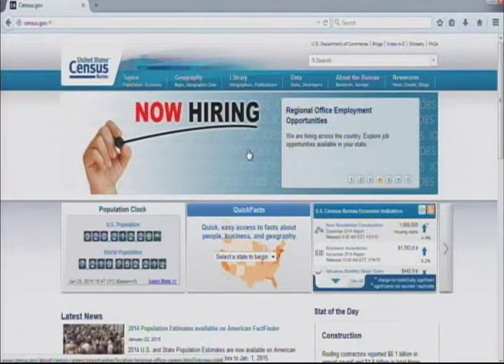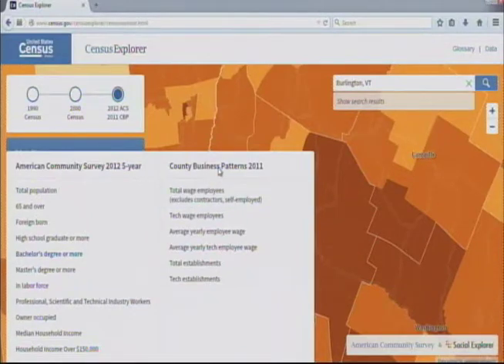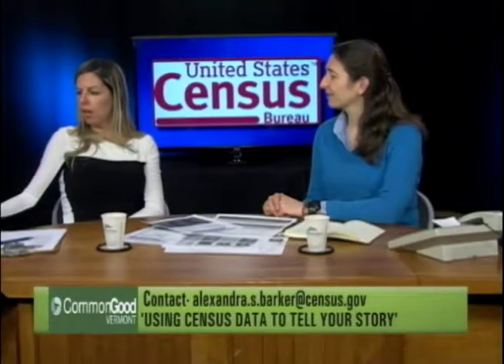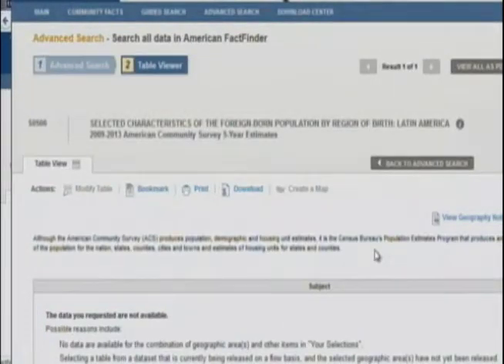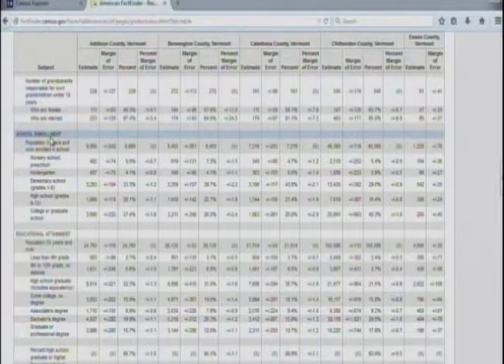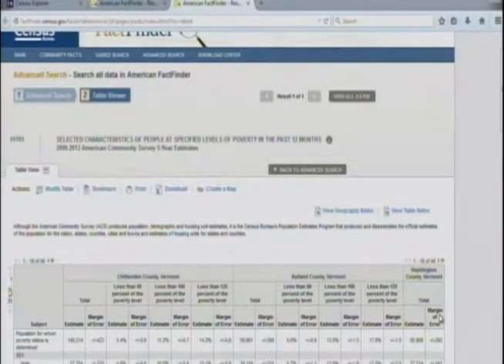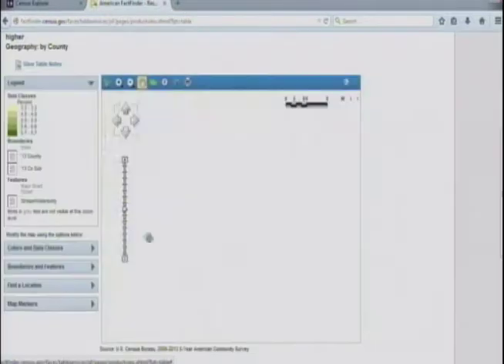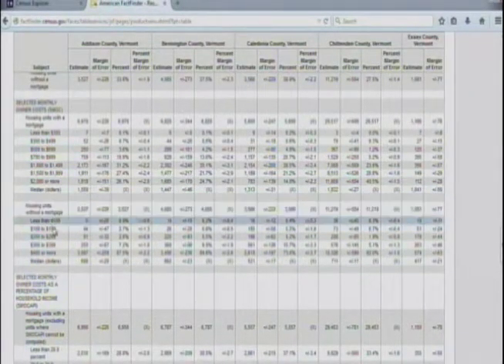Using Census Data to Tell Your Story - Part 2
Alexandra Barker from the U.S. Census Bureau and Host Shelagh Cooley look at how to use Census Data to better tell your story as a nonprofit leader. In Part 2, we cover how to access Data Profiles (DP Tables) on the American Fact Finder.  We are looking at data from the American Community Survey (ACS) which is an annual sample survey.